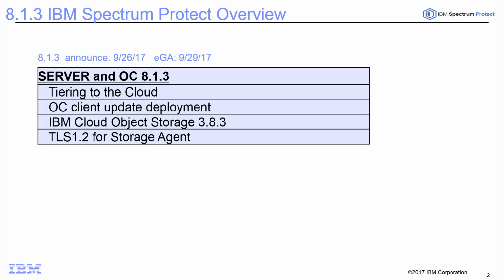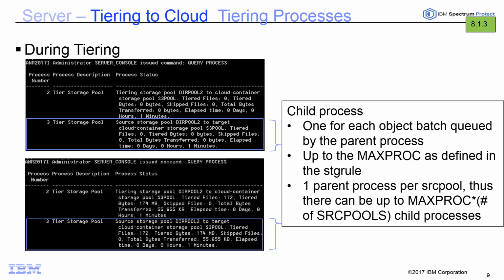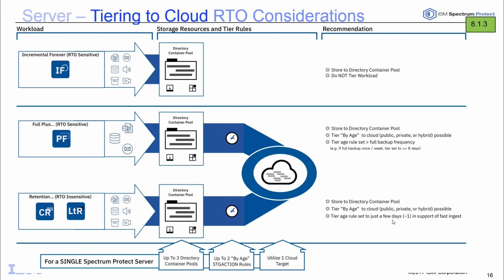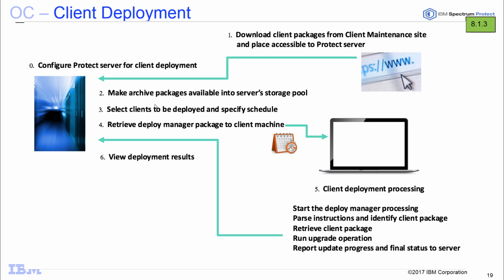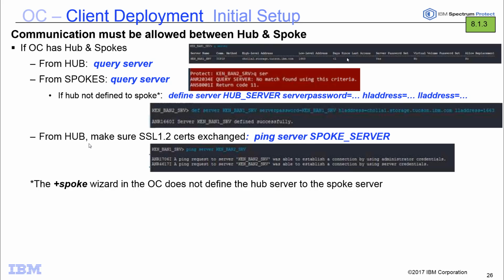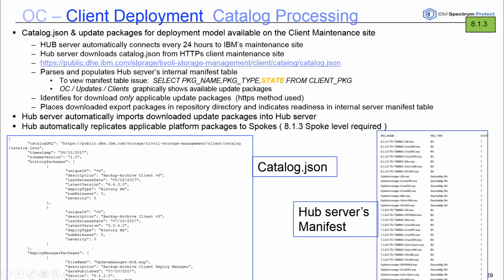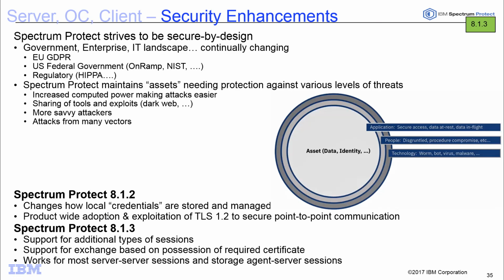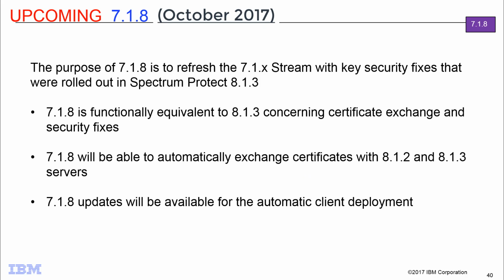IBM Spectrum Protect 8.1.3 Technical Overview - Presentation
The presentation covers what is new in IBM Spectrum Protect 8.1.3.  This includes the ability to tier data from disk to cloud storage pools; The automation of updating Spectrum Protect backup / archive clients from the Operations Center; The automation of TSL1.2 certificate exchange for Storage Agents and new Spectrum Protect Blueprints.